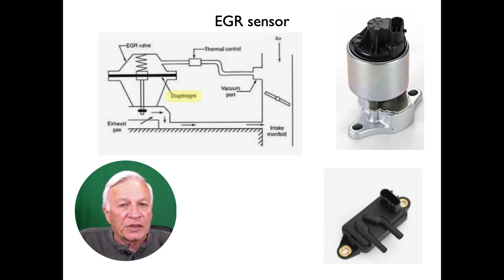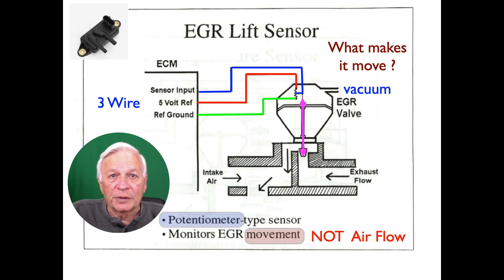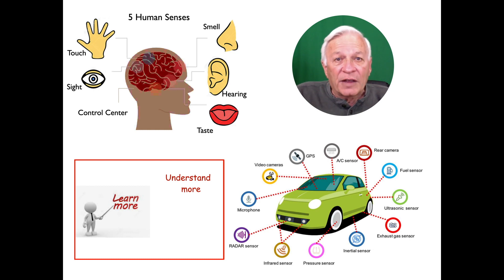Automotive Sensors Part 8